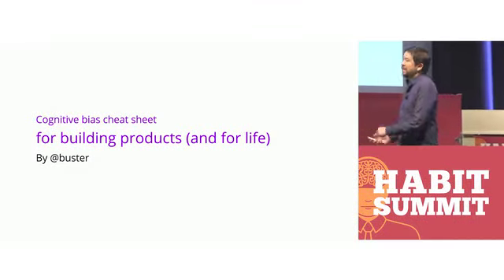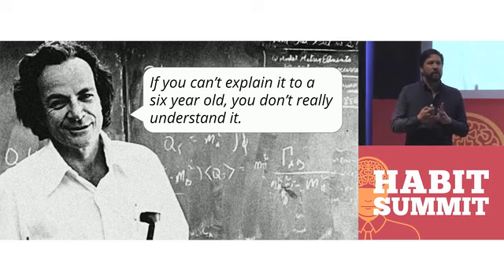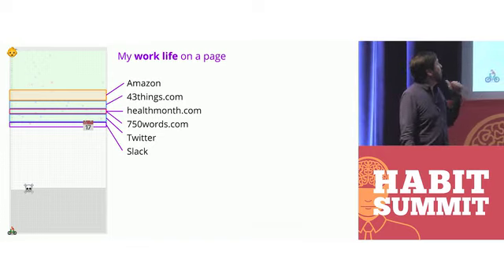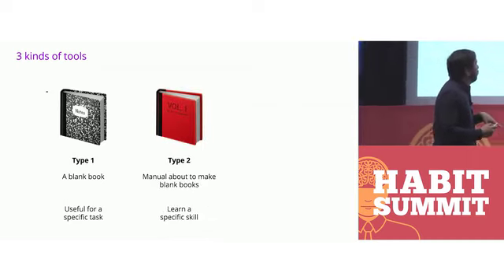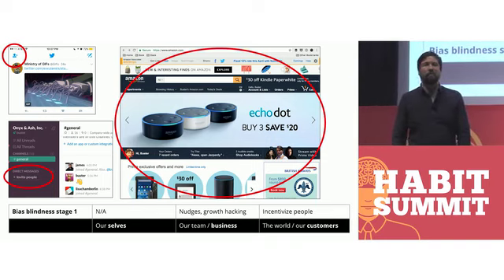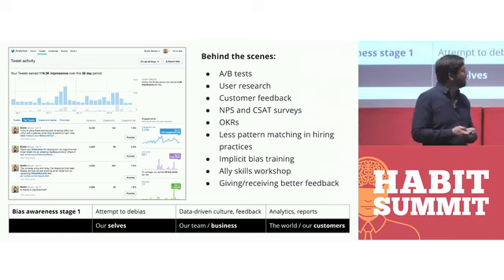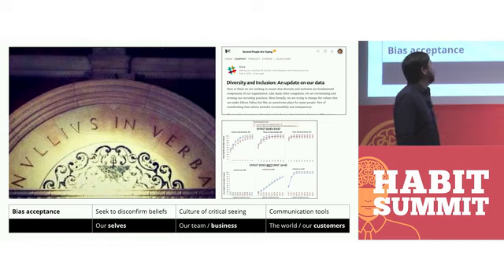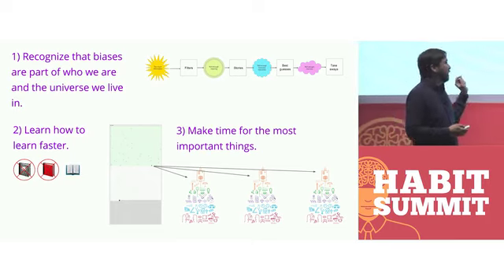A Cognitive Bias Cheat Sheet for Building Better Products 360p 1